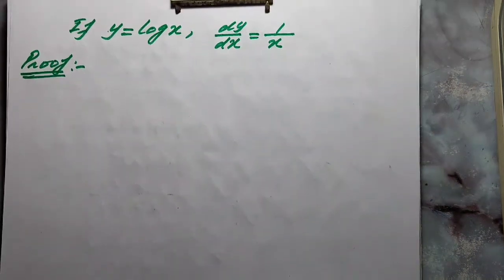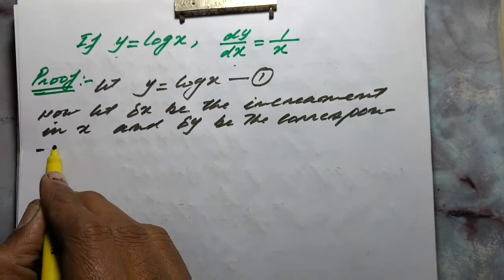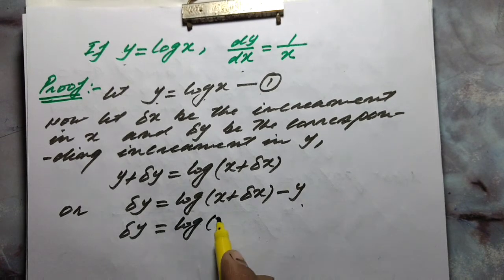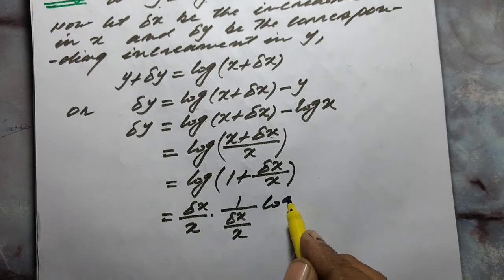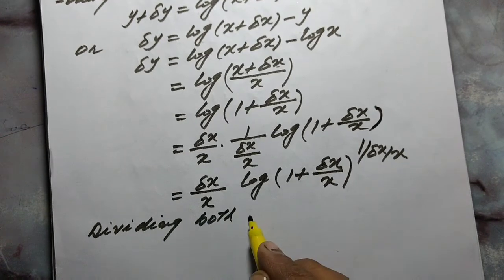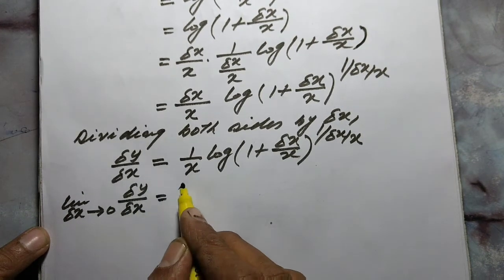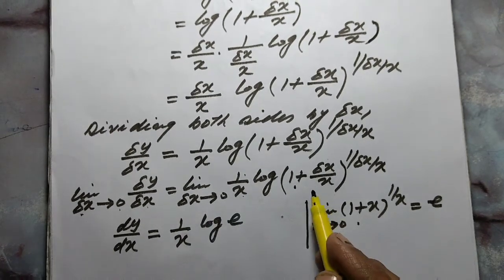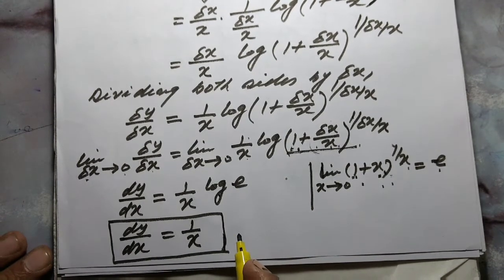Derivative of logx using first principle | CBSE Maths Class 12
In this video I have explained how to find Differential Coefficient of logx by first principle (ab-initio) in a different way from most of the books. I have tried my best to make the concept as comprehensive as possible.